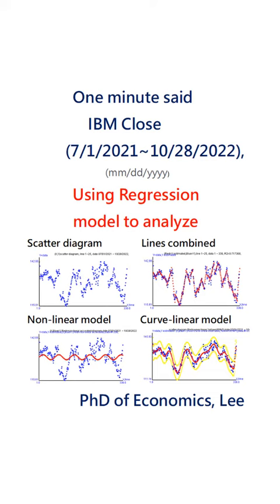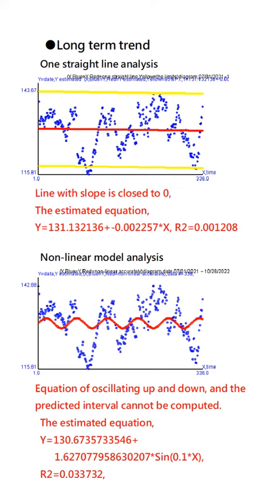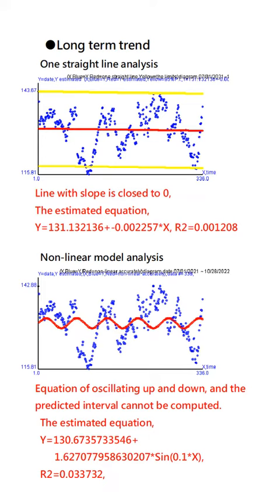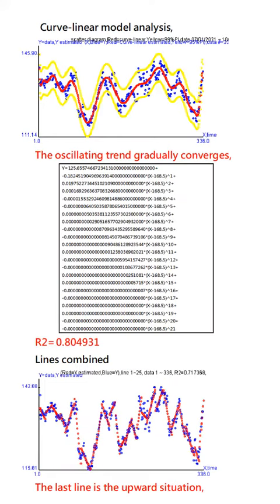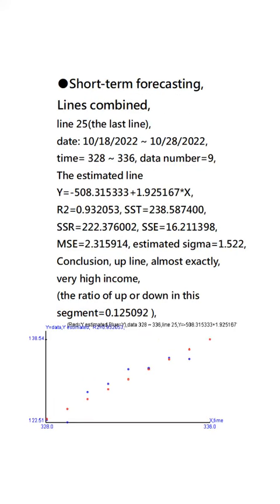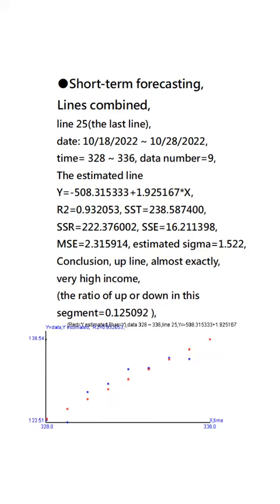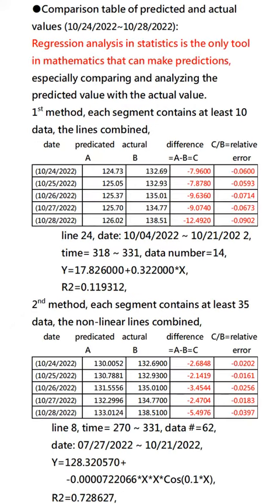Trend of IBM stock prices using regression in Statistics, updated 28-Oct-2022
1. Showing the long term trends by four models from regression in Statistics.

2. Showing the short term forecasting of five days.

3. Compare the forecasting values and actual values the last week.

If Those are good trend information for you, click the 👍 to encourage me.